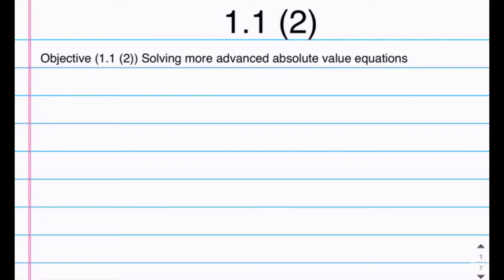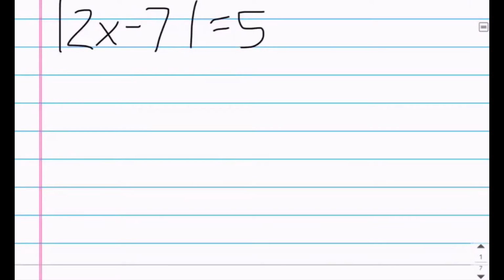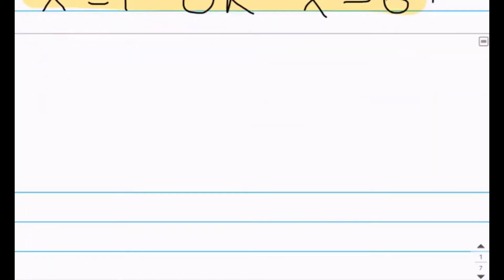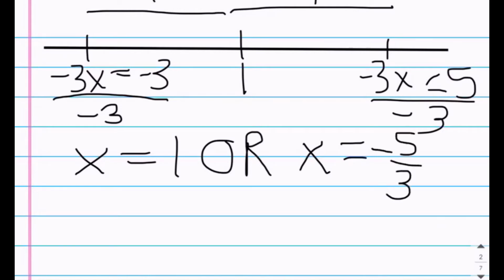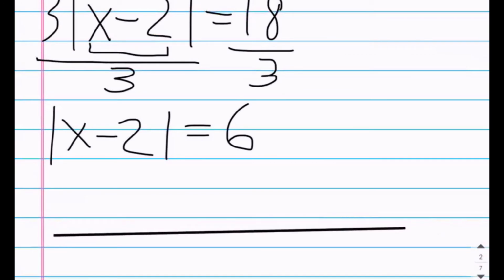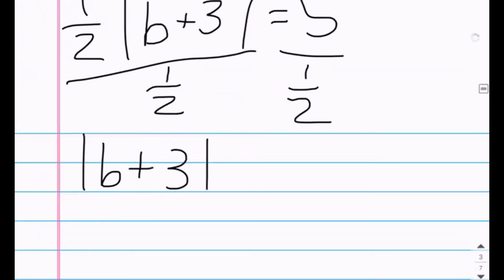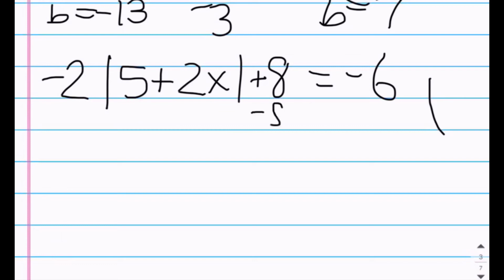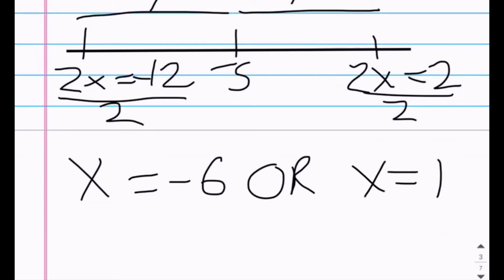1.1(2) Solving More Advanced Absolute Value Equations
Join me in learning Math II information that I learn in school!
Hopefully I could help at least one of you :)

Big Ideas Math Integrated II: by Ron Larson, Laurie Boswell
-All lessons are organized from this book

Zoom whiteboard and Camtasia software
Clock ticking sound and check sound effects in outro.1.1(2) Solving More Advanced Absolute Value Equations